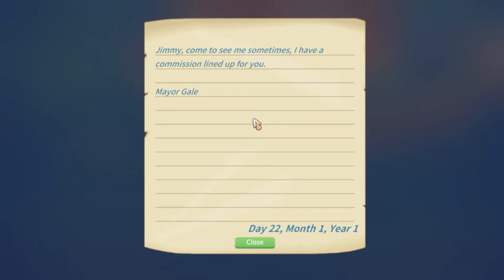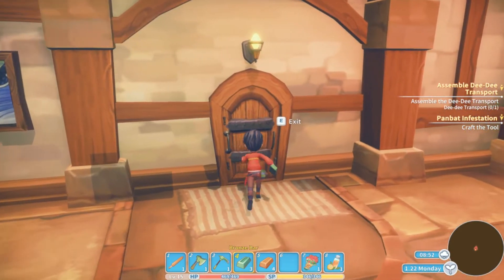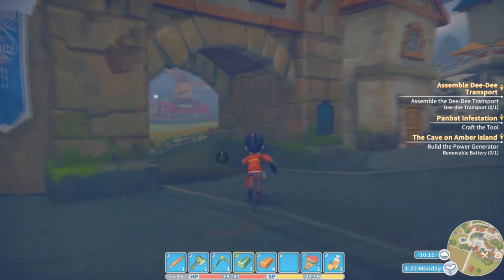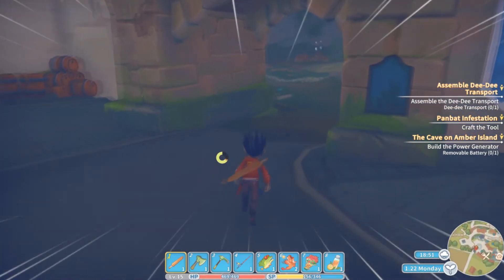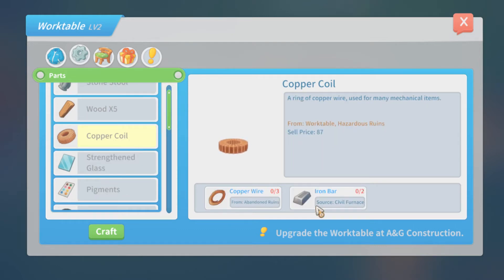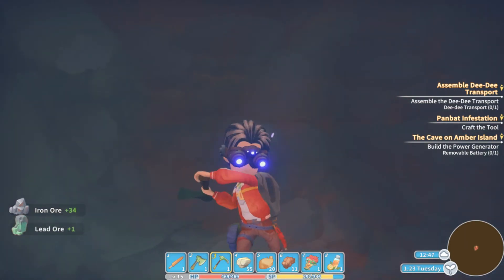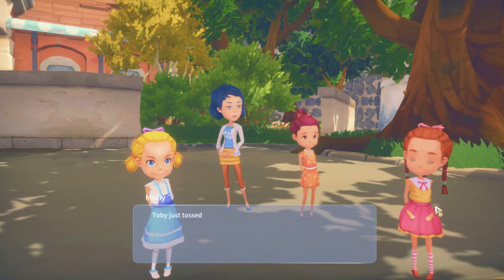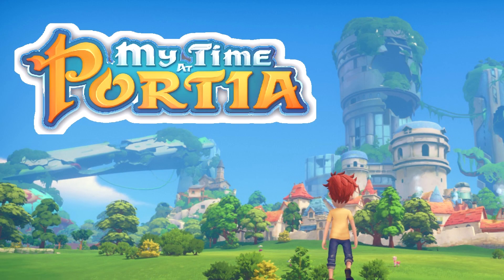My Time At Portia Early Access - Part 9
Start a new life in the enchanting town of Portia! Restore your Pa's neglected workshop to its former glory, grow crops, raise animals, befriend the towns quirky inhabitants and uncover the mysteries this charming post-apocalyptic land has forgotten!